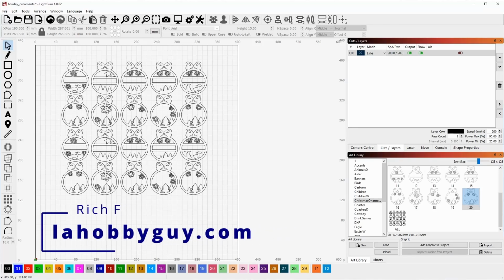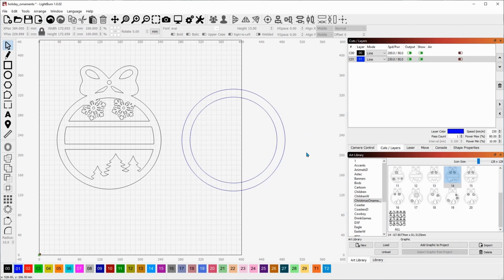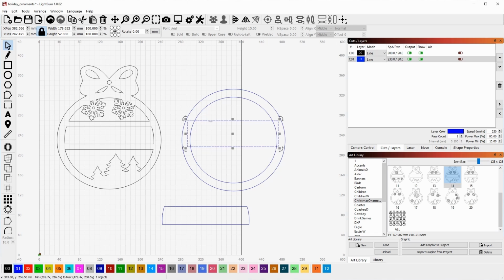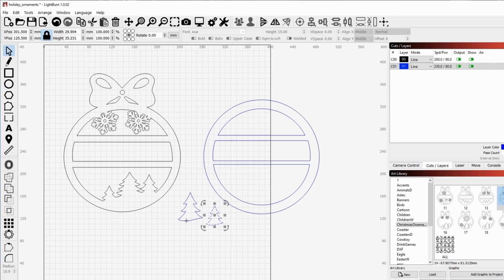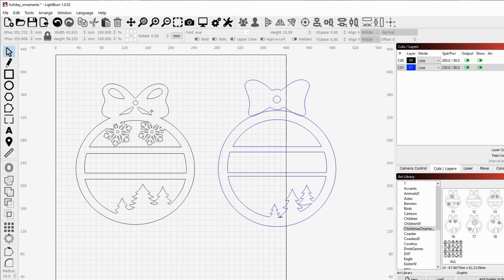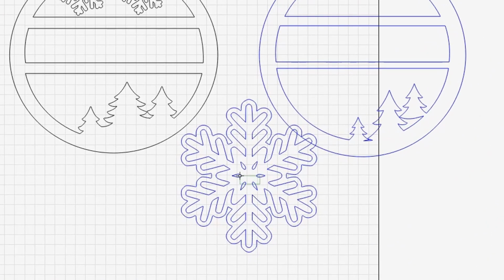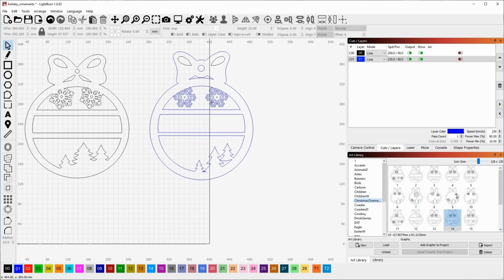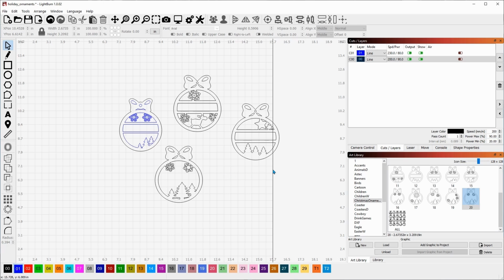💡 Design Graphics in Lightburn Like A Pro in Lightburn!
*Buy your own LaserMATIC, the King of the Diode Lasers!*

*The Laser I use most frequently, The Roly LaserMATIC 10: King of the Diode Lasers!*

➡️ 12” x 12” x 1/8” Premium Baltic Birch Plywood A/A Grade (Box of 45) - $69.99

➡️ Pre-Cut Leather - 3" x 48" - 1 Strip - $16.95

Ortur Laser Master 2 Metal Enclosure, for LU1-2, LU1-3, LU1-4, LU2-4, OLM2-S2-SF:

Steel bed for my other laser:
"Punk Spikes" for the steel bed:

10-pack of Acrylic, 5x7 clear

60 Pack of thin wood rounds